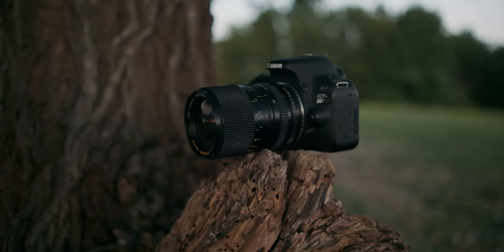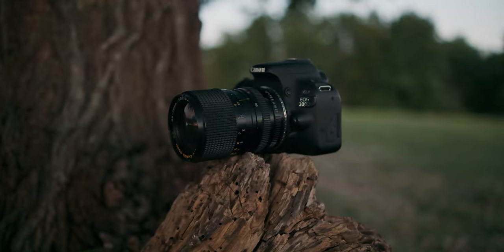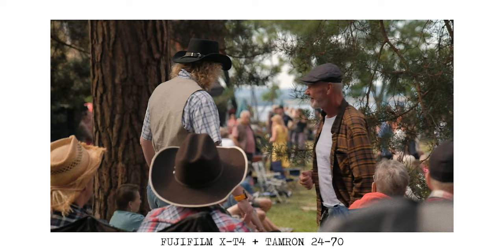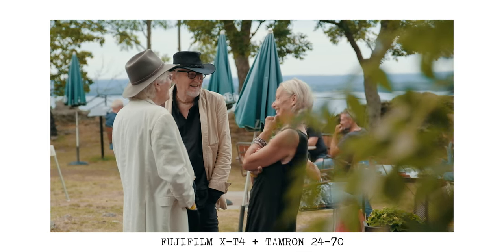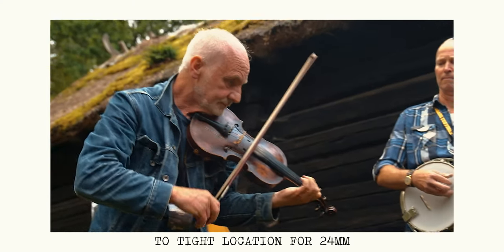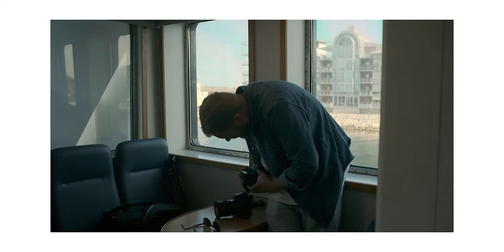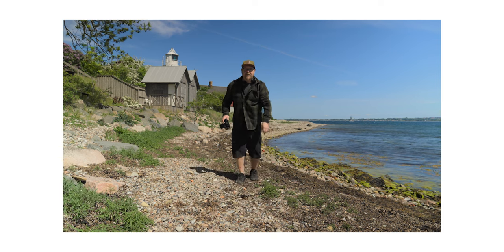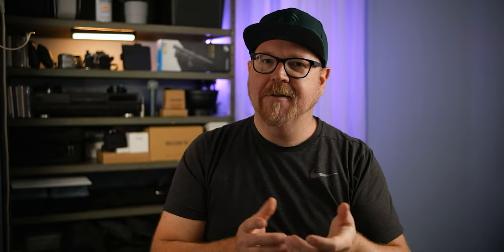APS-C lenses makes more sense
Back in the days, If you wanted a great lens for your aps-c camera you pretty much had to buy a full frame lens.
Today there's plenty of great aps-c lenses on the market. They're still more affordable and usually makes more sense in terms of field of view and versatility compared to the more popular primes and standard zooms for full frame cameras.

So unless you're dead sure you'll actually will upgrade within a reasonable time - you migh be struggling to get things in frame ;)

My favorite lenses for aps-c
ZOOM